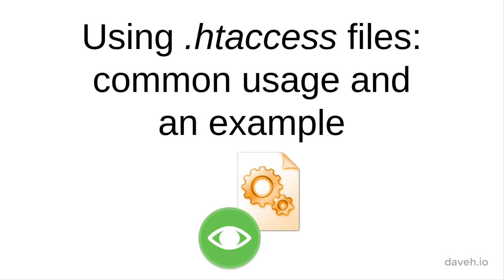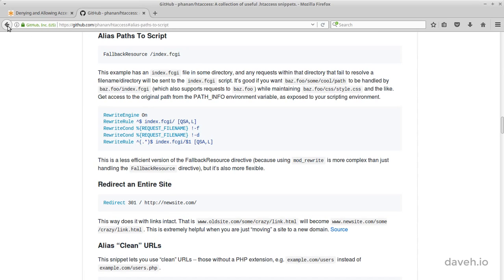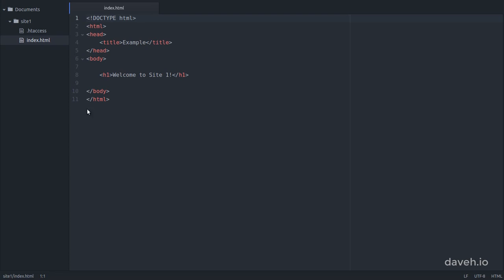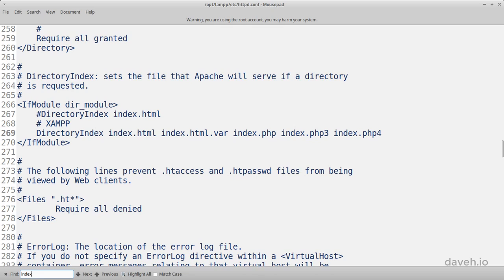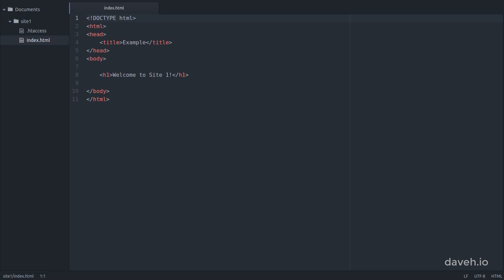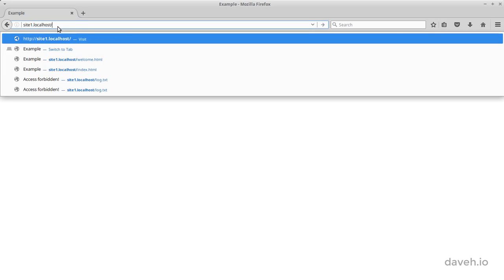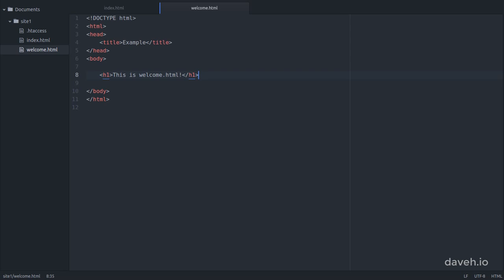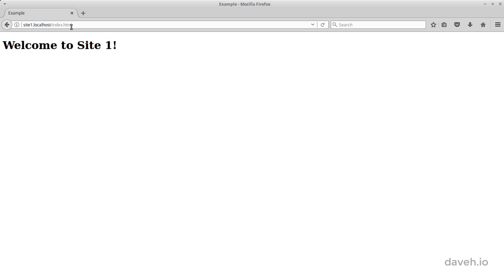Using .htaccess files: common usage and an example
Part of the course "Set up a localhost Web Server for Faster Website Development".

Common usage of .htaccess files to configure the Apache web server and a working example.